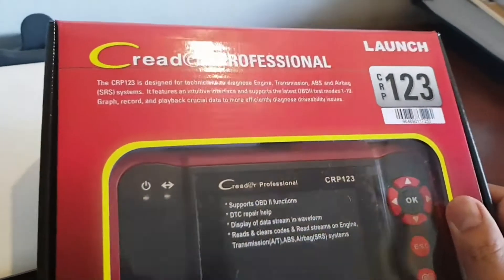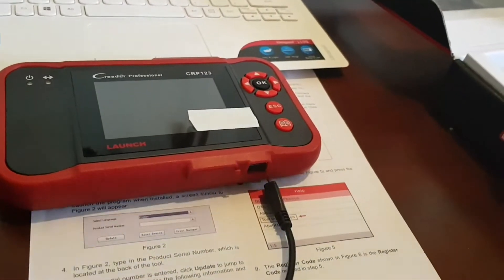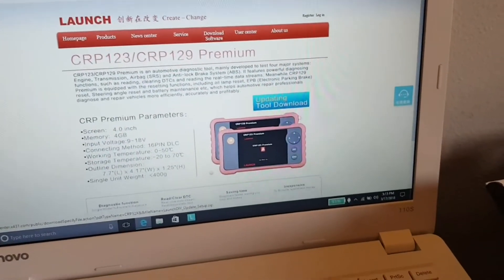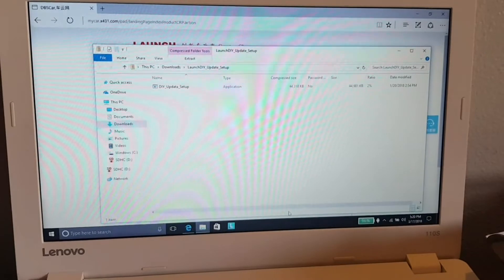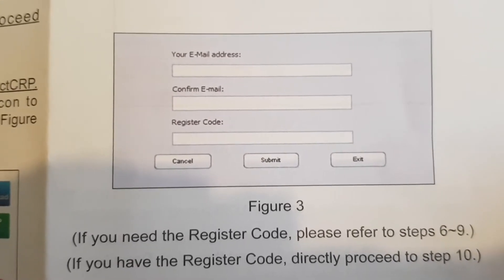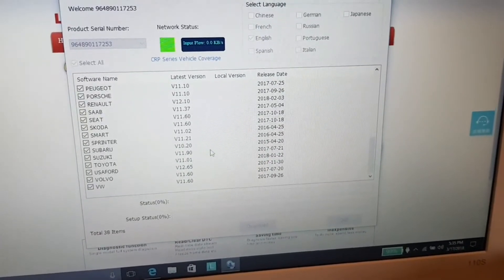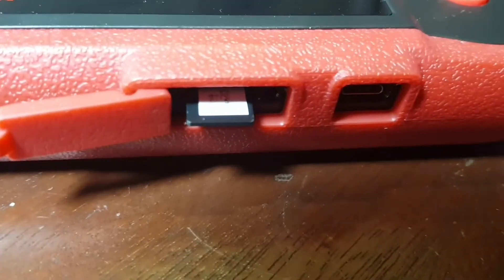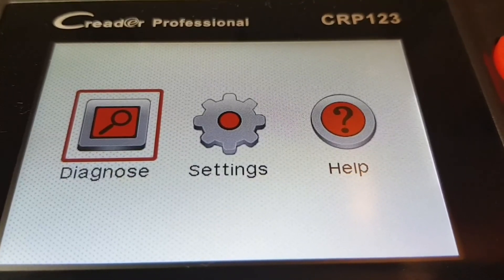LAUNCH CRP123 OBD2 Scanner Review | Car Diagnostic Tool, ABS Code Reader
LAUNCH CRP123 OBD2 Scanner 2024 Newest Elite Code Reader Engine/ABS/SRS/Transmission Car Diagnostic Tool, ABS Code Reader, SRS Scan Tool, Check Engine Code Reader, Lifetime Free Update Scan Tool

Review of LAUNCH CRP123 OBD2 Scanner 2024 Newest Elite Code Reader Engine/ABS/SRS/Transmission Car Diagnostic Tool

Introduction
The LAUNCH CRP123 OBD2 Scanner is the most advanced car diagnostic tool available today. It provides efficient and accurate scanning ability and simplifies diagnosis of all components of your car. I needed a tool to help me keep my car running in tip top shape and this diagnostic scan tool was the answer. It can diagnose the engine, transmission system, ABS system, and SRS system quickly and efficiently, and even tell you the speed, temperature, and other information of your components. With the LAUNCH CRP123 OBD2 Scanner I can fully comprehend my car's